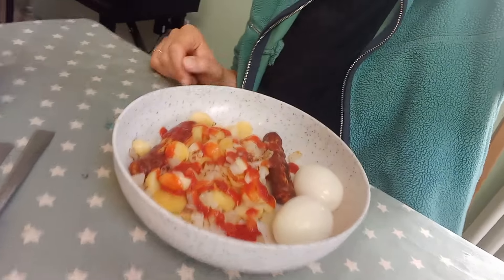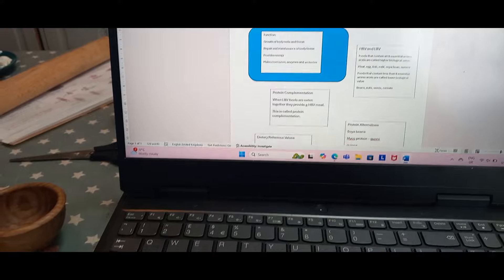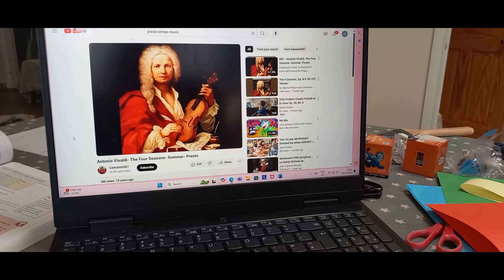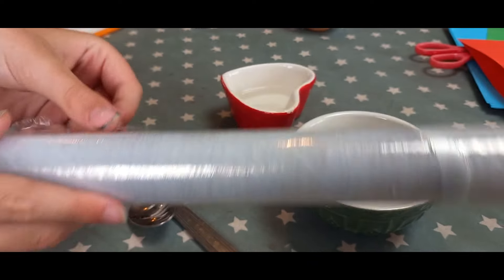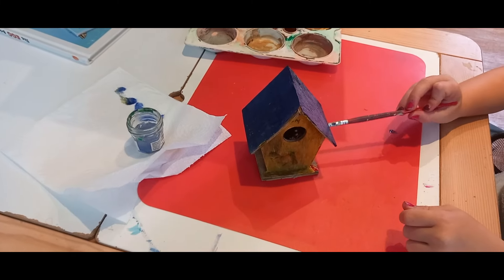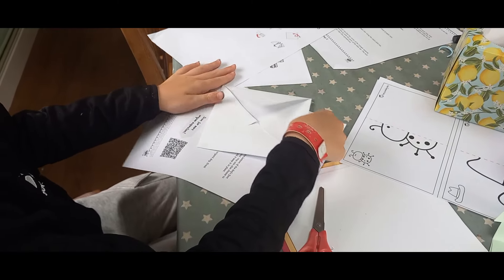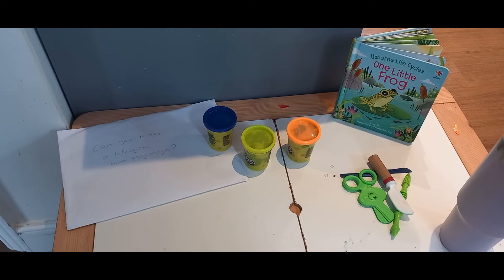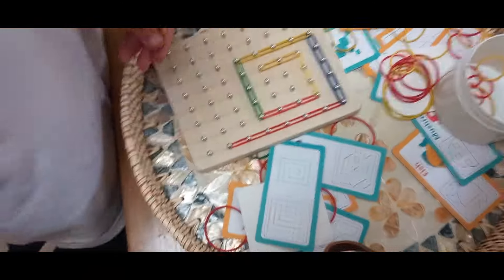Day in the Life Homeshooler and Childminder UK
Come and see what we got up to on our first week of homeschooling in the 2024-25 school year!